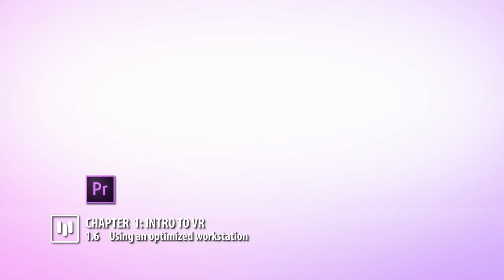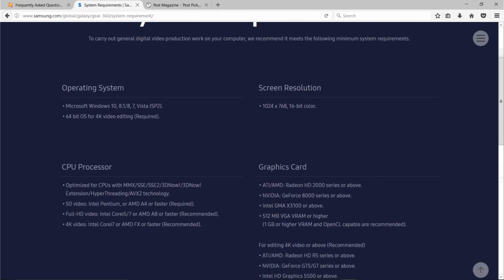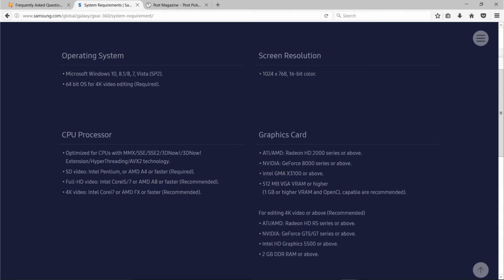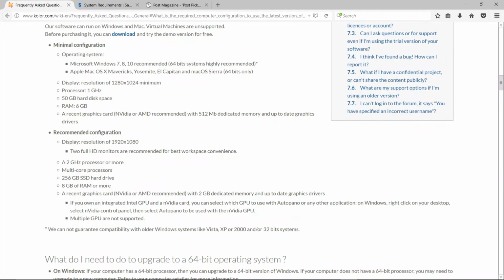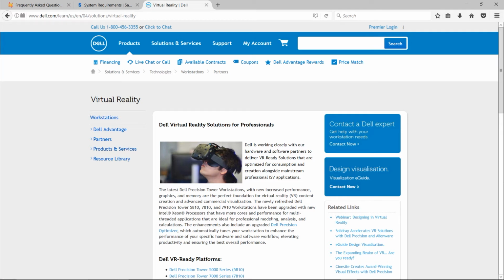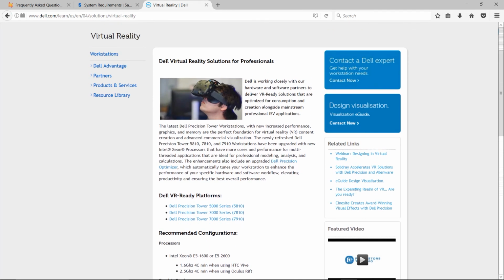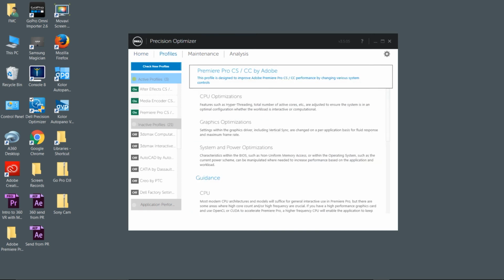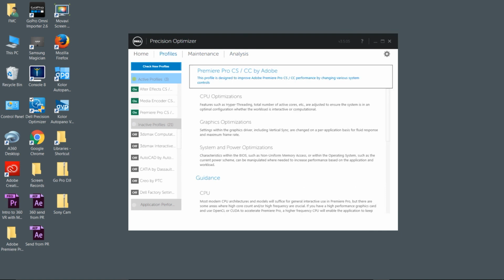Chapter 1.6: Using an Optimized Workstation | 360/VR Master Series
Chapter 1.6: In order to edit 360 video you need some computer power to help make the experience an efficient one. In this video, we take a look at some of the specifications required for working with 360.